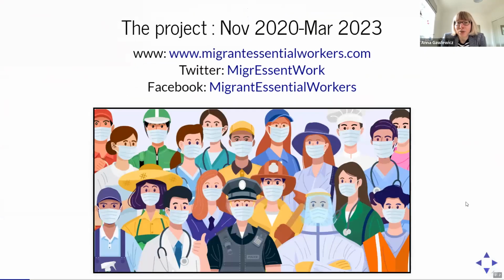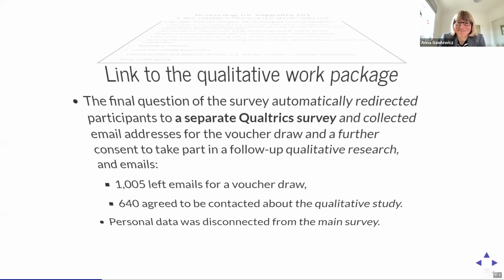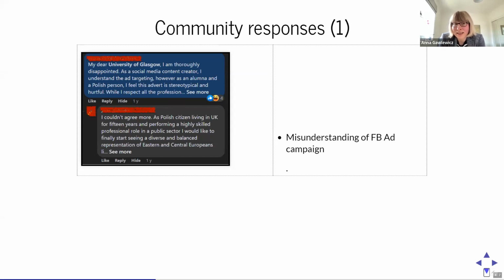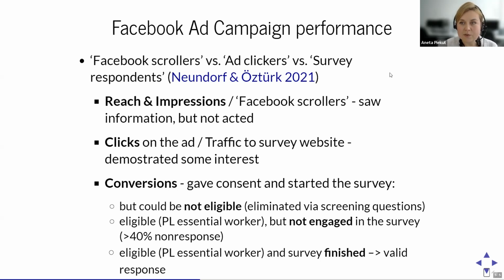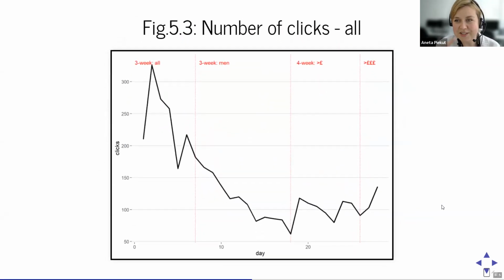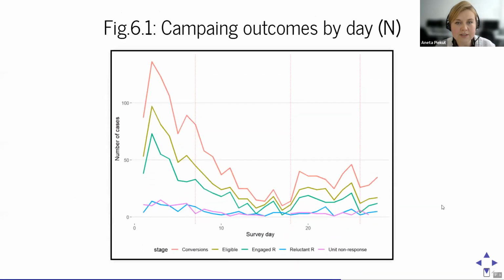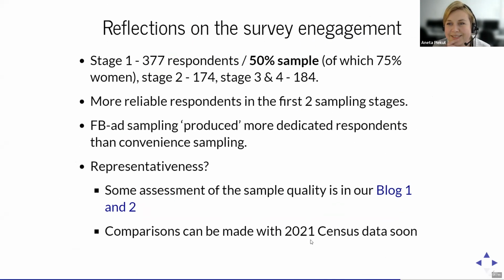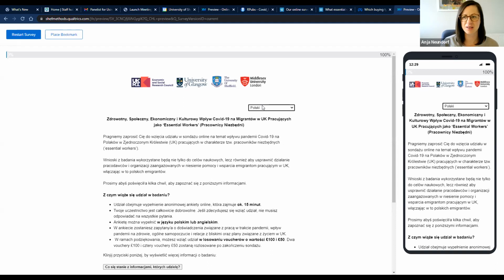Webinar on Facebook as a Research Tool: Session 2 (Spring 2022) - "Recruiting hard-to-reach groups"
This is the second of three sessions of the DEMED webinar series, held in Spring 2022. The topic of this session focuses on "Using Facebook to recruit hard-to-reach groups", delivered by Dr Aneta Piekut (University of Sheffield) and Dr Anna Gawlewicz (University of Glasgow).